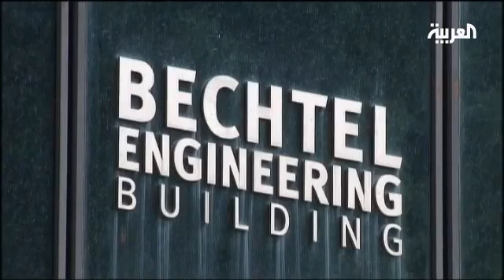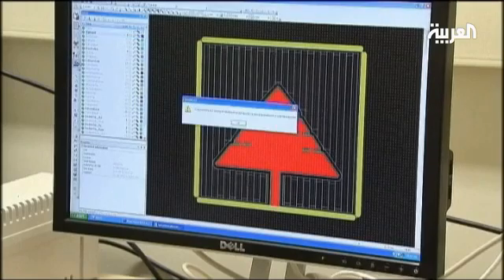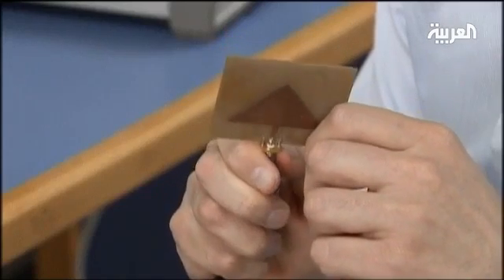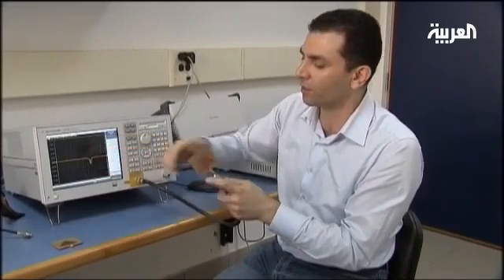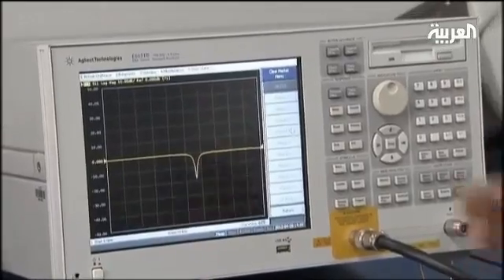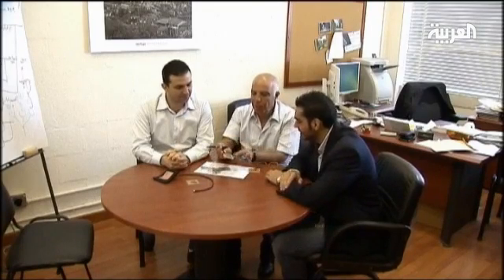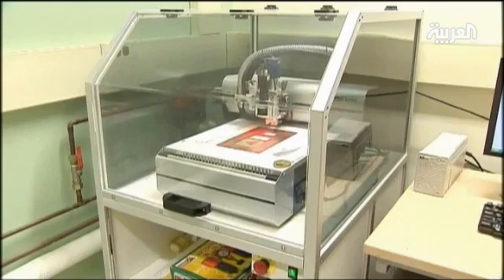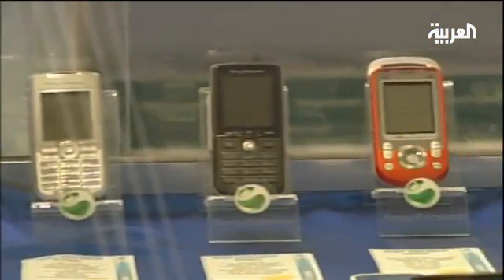Lebanon's Cedar tree inspires new antenna design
Engineers at the American University of Beirut have designed and tested an unprecedented antenna that can be used for wireless and 3G connections, while paying homage to the national icon, Lebanon's Cedar tree.

The shape of the cedar lends itself to both cost and usage efficiency. Built-in wireless antennas are conventionally rectangular or circular, but the cedar shape is fashioned on a fractal design.

Fractal antenna performance is achieved by the geometry of the conductor instead of the interaction of several parts.

Mohammed al-Husseini received his PhD while working on this project.

"If we can look at the cedar antenna we have a triangle and we have another triangle and another triangle and the shape keeps repeating itself, so what does it mean an antenna engineering? It means we can use this antenna to operate at multiple frequencies and this is our goal, so the symbolism of the cedar and then the fractal shape of the cedar," he said.

He added that the frequency of the antenna could be manipulated by a switch, facilitating the connectivity of wireless devices such as the mobile phone.

"A switch is either on or off. When we change the state, the frequency, this frequency moves from one part to another part, so this corresponds to another case of the same antenna so the switches are different and as you can see the frequency shifted," he said.

"So here we got operation at another frequency, so our goal is to be able to, these switches over here, to be able to control."

Husseini and his colleagues worked alongside their professor, Karim Kabalan, for two years  before successfully testing the antenna prototype.

The antenna made from copper cost six dollars to make, but it would be reduced to just a few cents once it is mass produced.

With the success of the prototype, Professor Kalaban hopes the cedar antenna will be adapted to transmit television bandwidths.

"Now there is more extension to the idea. That is, we would like the switches to be operated by software, as Mohamed has mentioned before, and we would like also to have the same antennas that operate at a TV band by which we can use it for TV transmission rather than only Wi-Fi or 3G, or wireless types of communications," he said.

"This is for the future, that we have started working on both types of antennas," he added.

The AUB applied for a patent in the United States last month, which the university anticipates will take a year to process.  With that achievement, it would be possible to see the cedar tree antenna's presence in mobile phones, and a subsequent decrease in costs of the device itself.

By Noora Faraj
Al Arabiya with Agencies